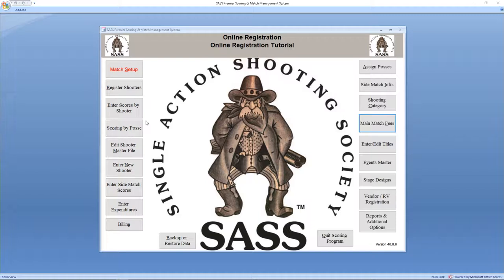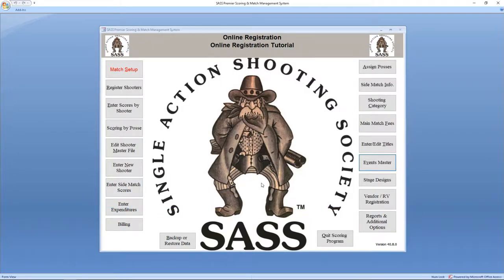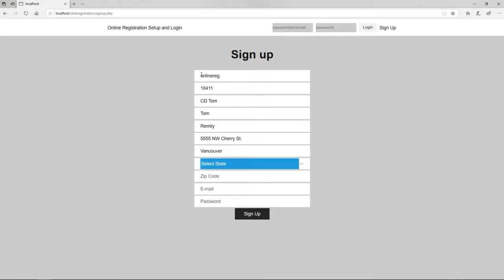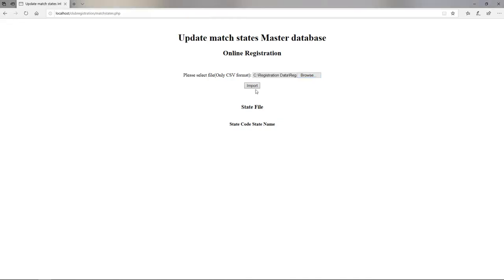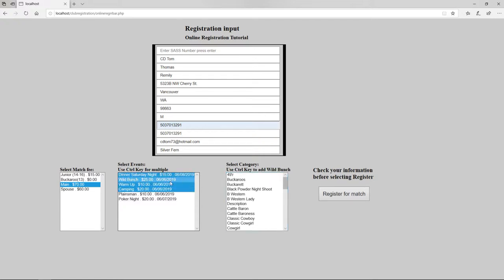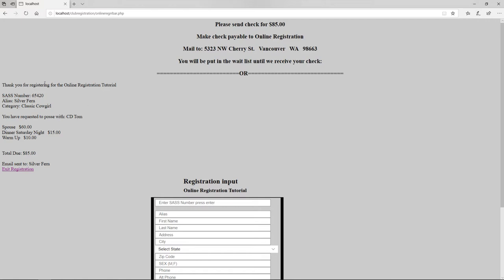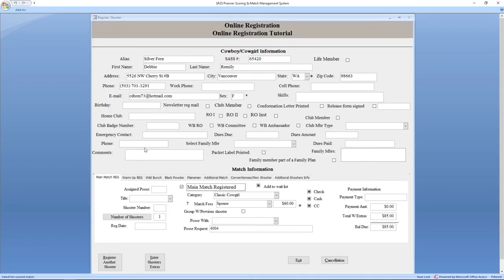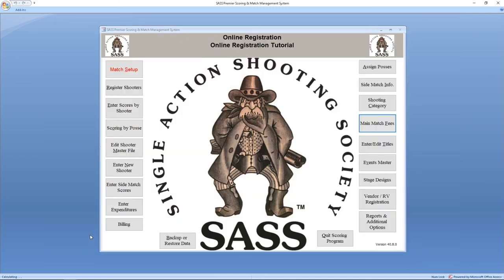SASS Premier Online Reg Tutorial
How to use the online registration